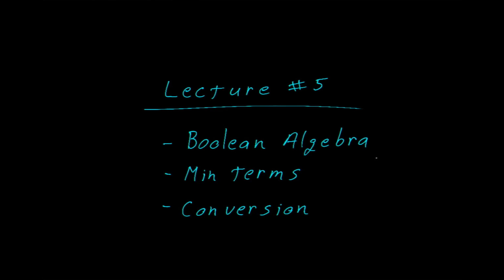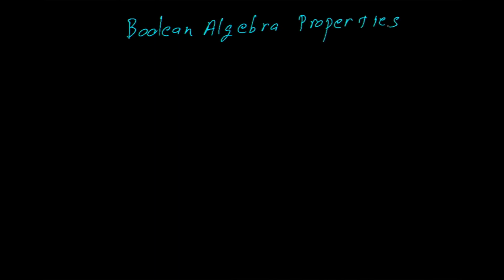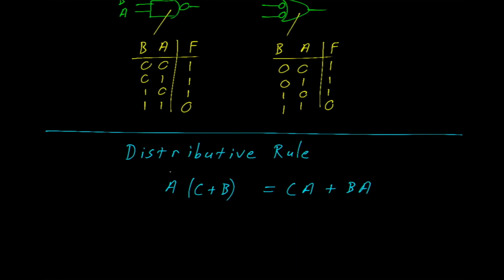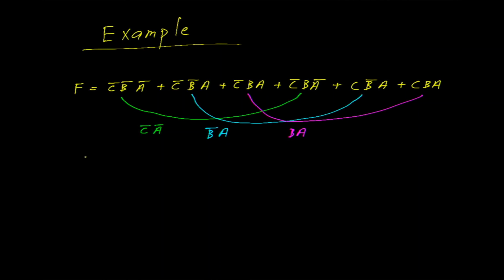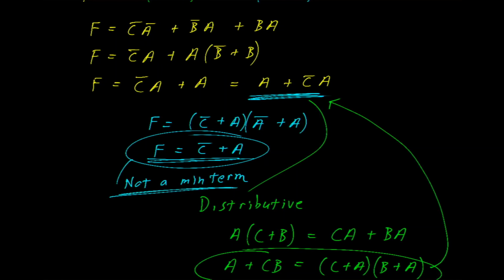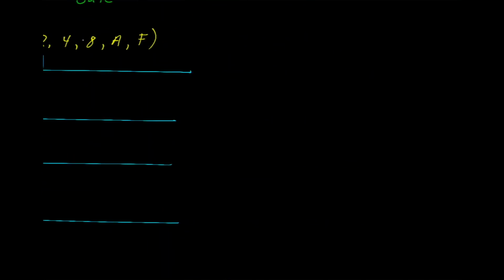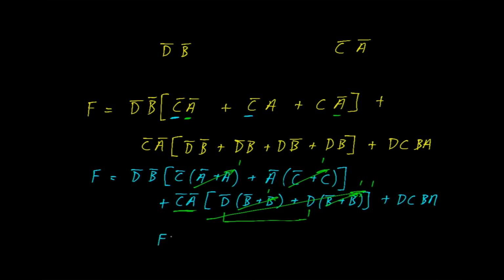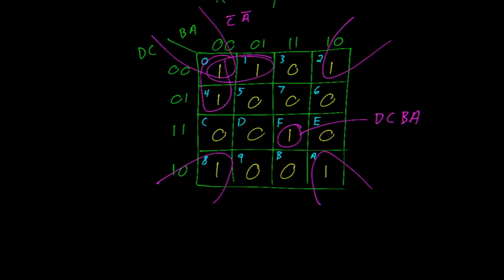Digital logic #5: Boolean algebra, minterms, compact sum of minterms, and conversion to gate level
There is an error at time index 14:25

The distributive property is: A + CB = (B + A)(C + A)